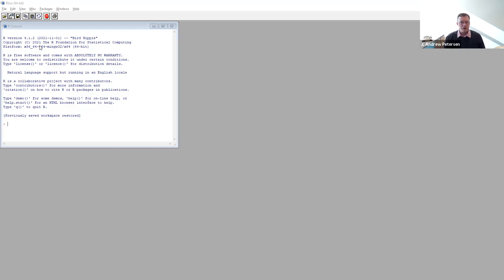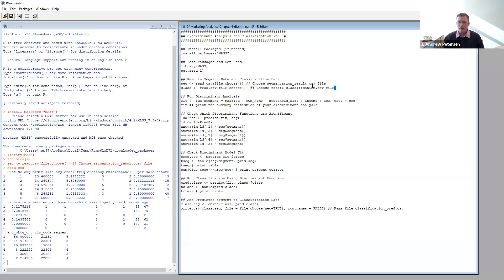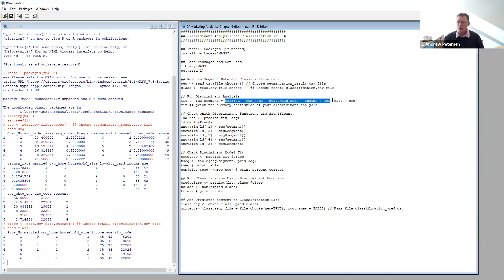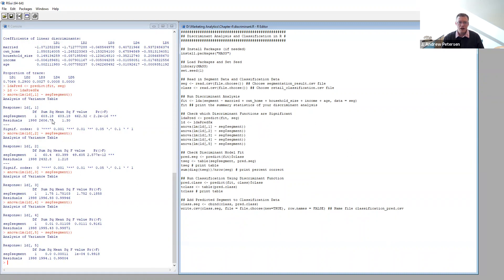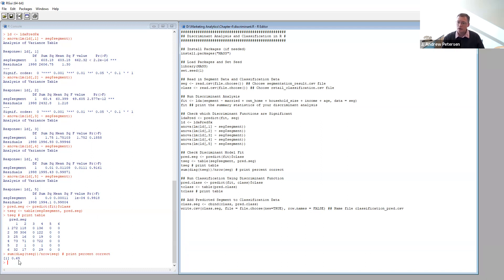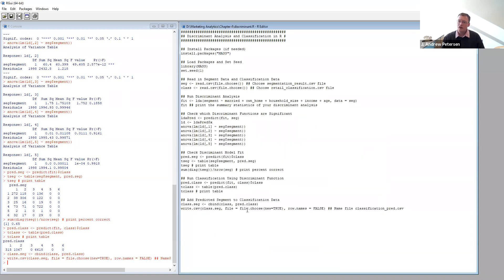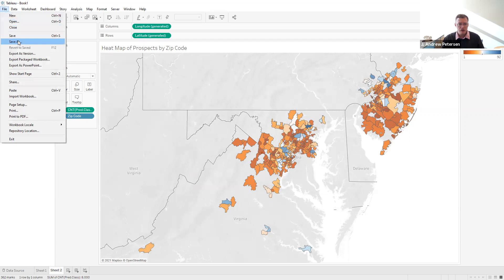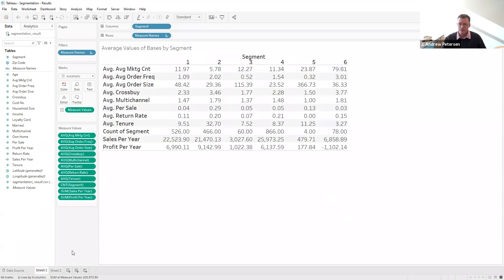Chapter 4 - Discriminant Analysis and Classification Example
In this exercise, we walk through how to run discriminant analysis and classification using the results of our segmentation analysis from Chapter 3. Discriminant analysis helps us to determine whether we have descriptors that can discriminate which segment a customer is in based on the bases. Classification assigns the prospects into segments based on the discriminant analysis and the descriptors of the prospects.